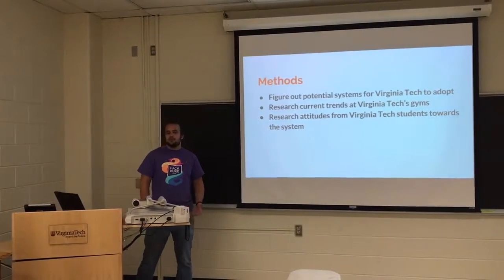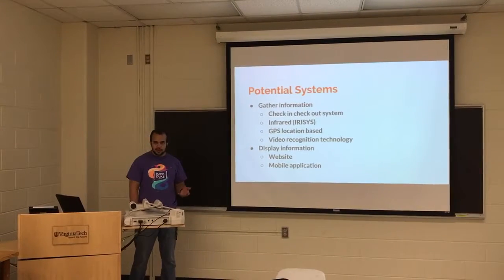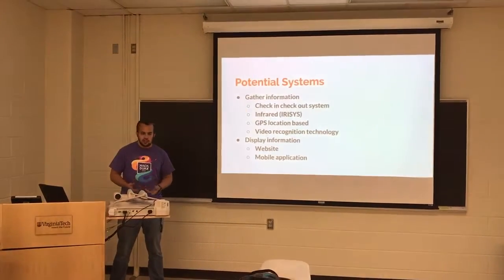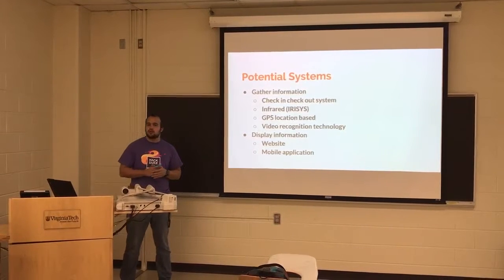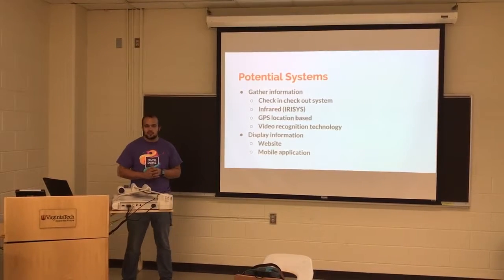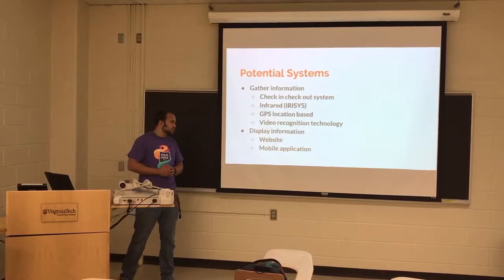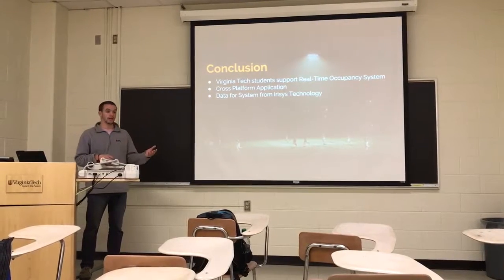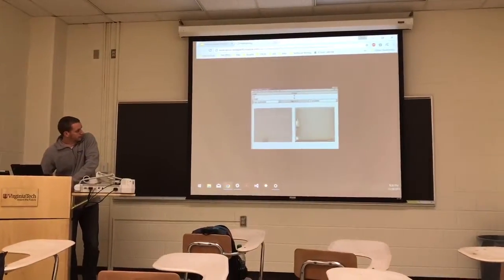Real-Time Gym Occupancy System at Virginia Tech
Recommendation Report Video for ENGL 3764 at Virginia Tech